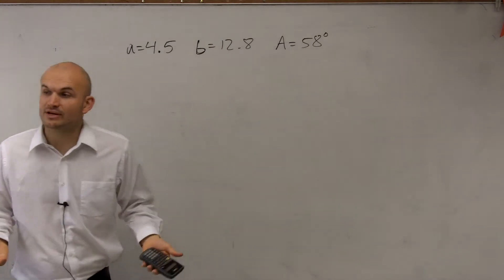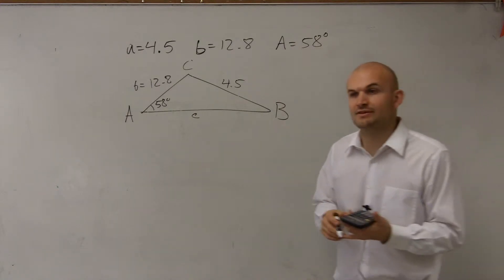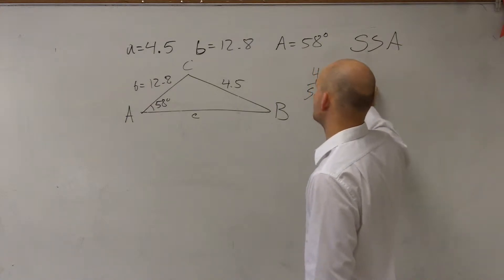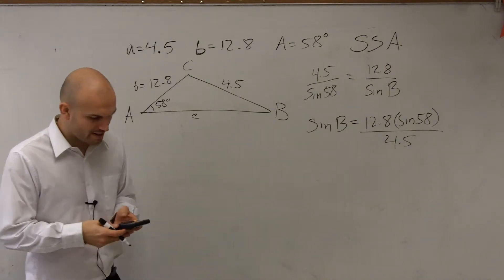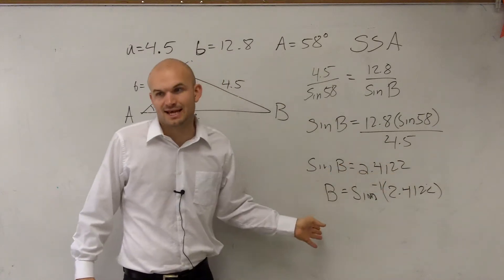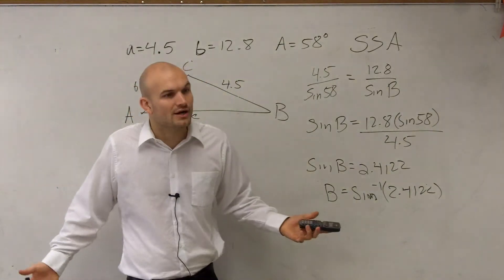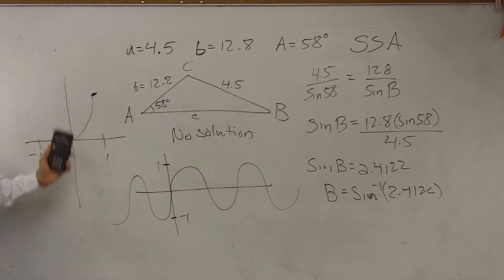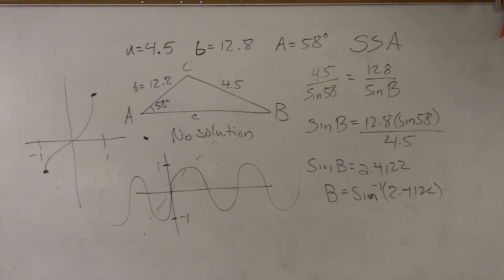Solving SSA with law of sines and no solution